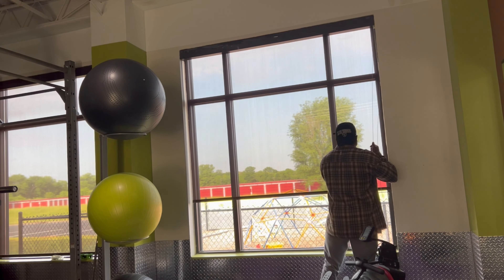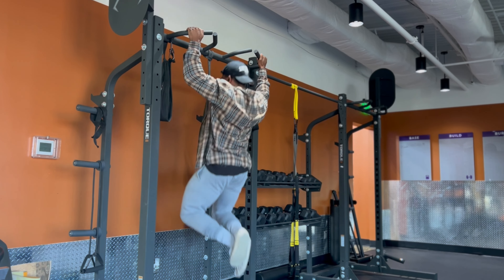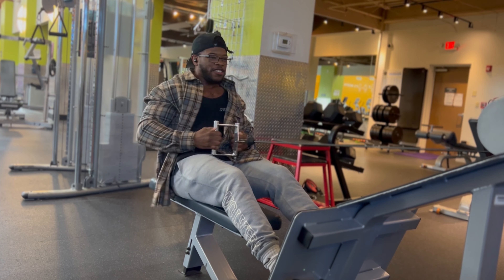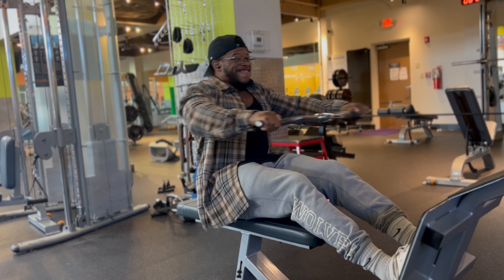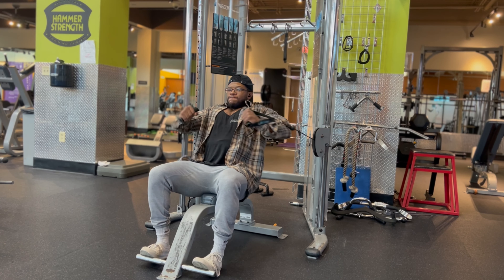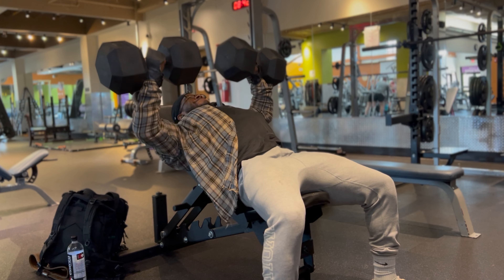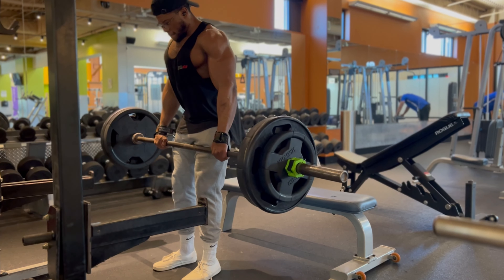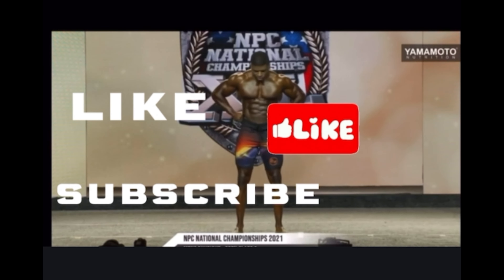Bad Timing | 10 Weeks Out | Chest and Back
10 Weeks Out - Chest And Back Workout